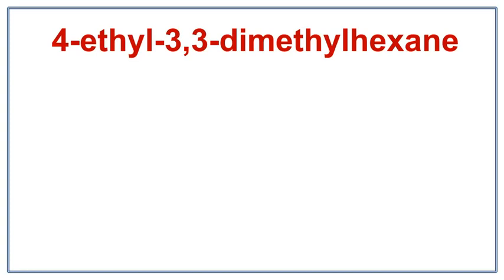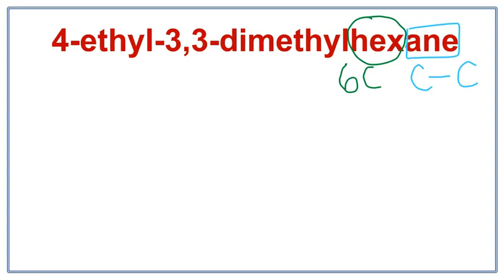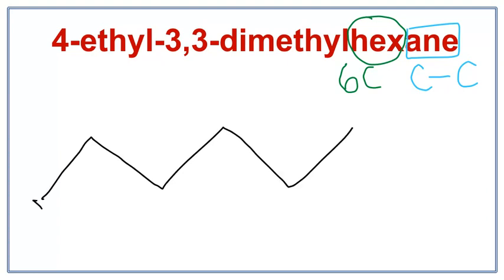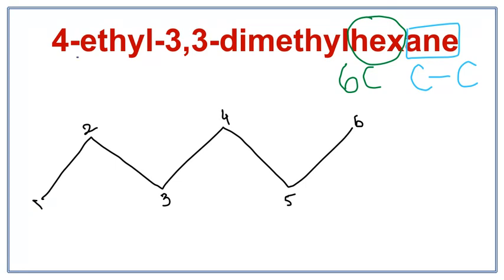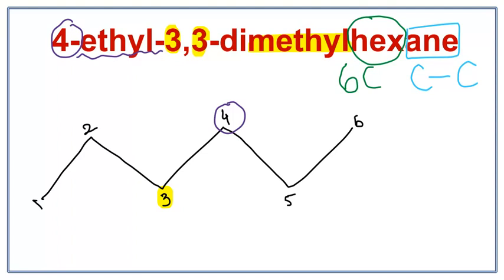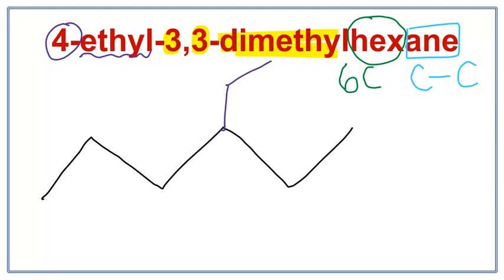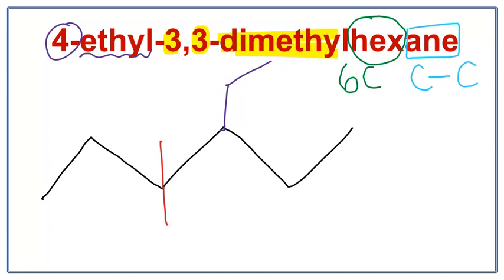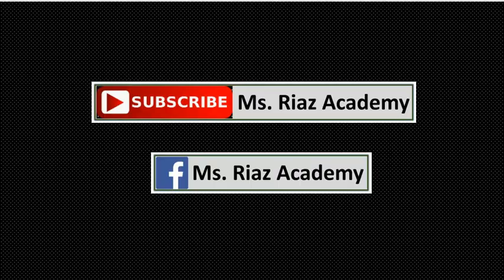How to draw the structure for 4-ethyl-3,3-dimethylhexane | Alkanes | Chem 30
Chemistry 30 - Unit C

Alberta

Learn to draw the structure for 4-ethyl-3,3-dimethylhexane in an easy way!

To write the structure for 4-ethyl-3,3-dimethylhexane, we first draw the longest carbon chain with 6 carbons. Then we number the carbons and add an ethyl on the 4th carbon, a methyl on the 3rd carbon and another methyl on the 3rd carbon.